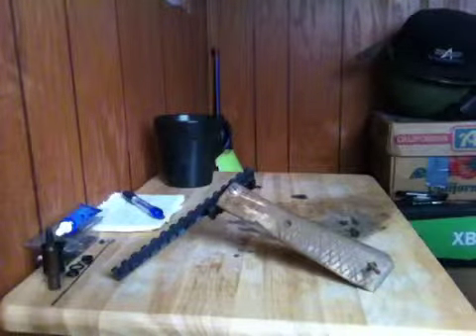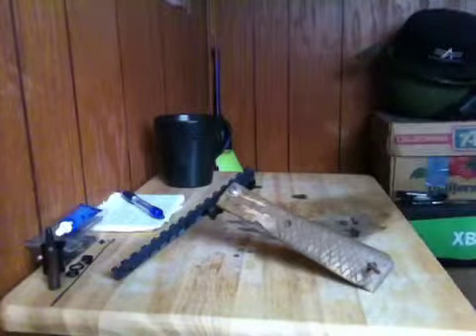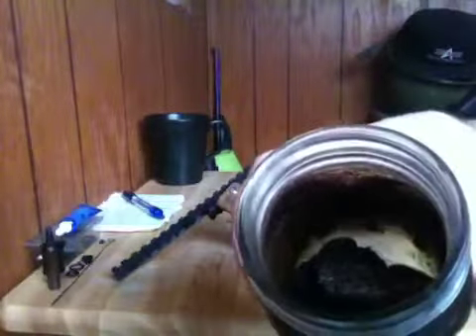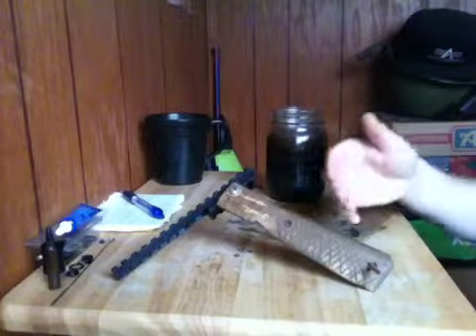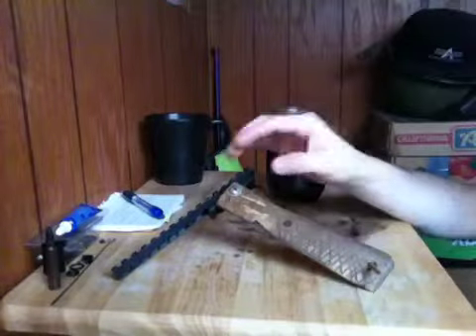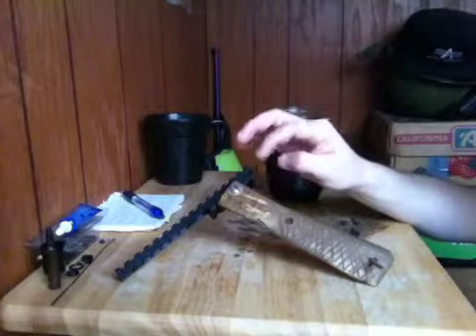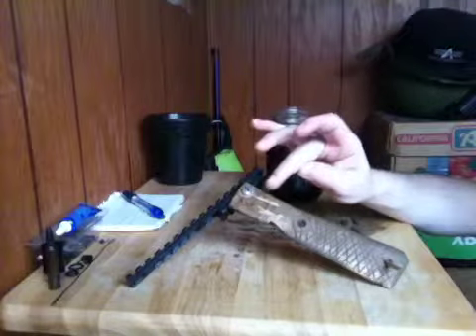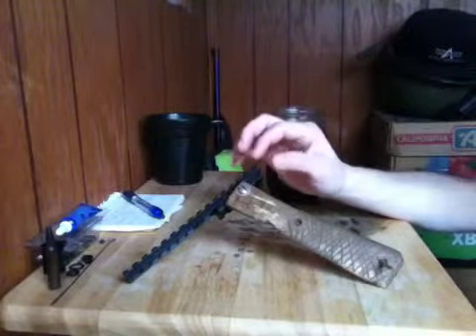Prototype Terminator Style (Airsoft) 1911 Laser Mount. Pt.4.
Finally. I almost die...